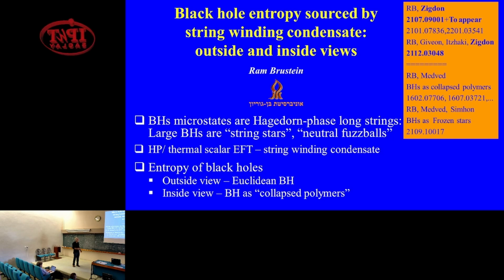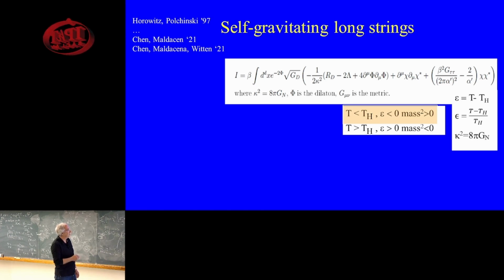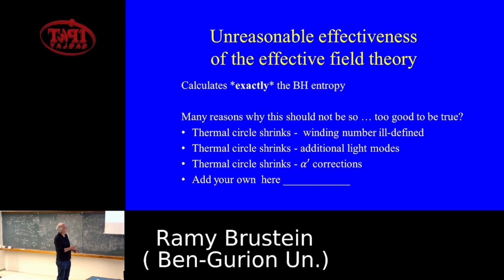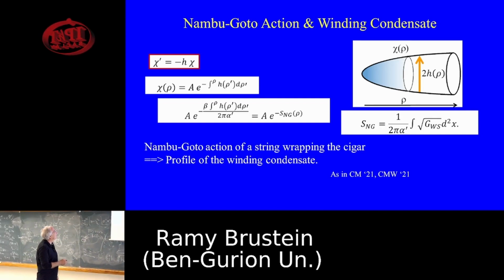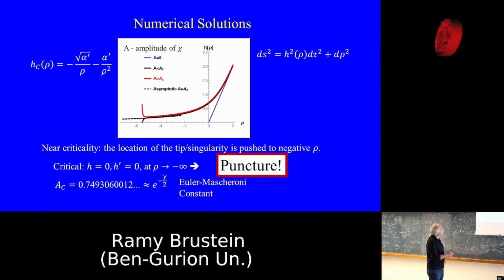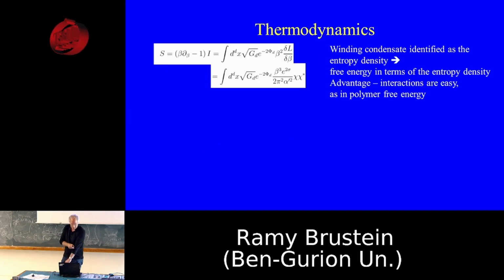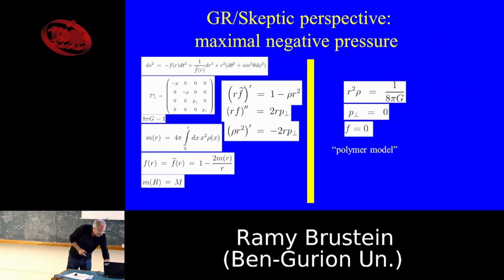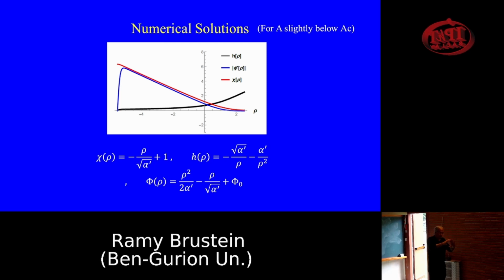Ram Brustein (2022) B-H entropy sourced by string winding condensate: outside and inside views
Black-Hole Microstructure IV: 26th Rencontres Itzykson